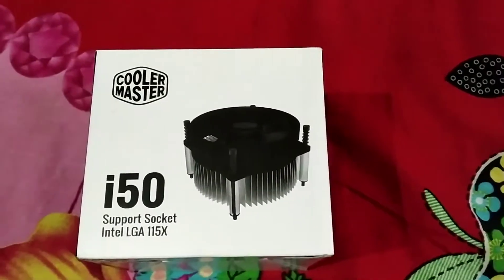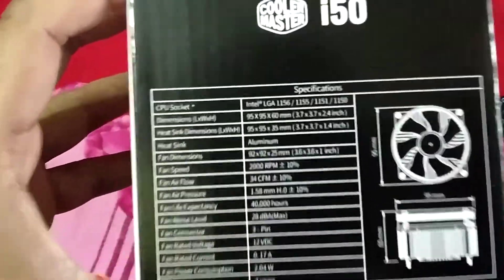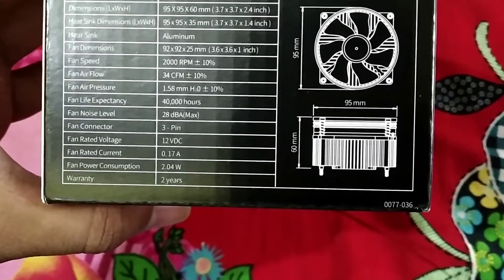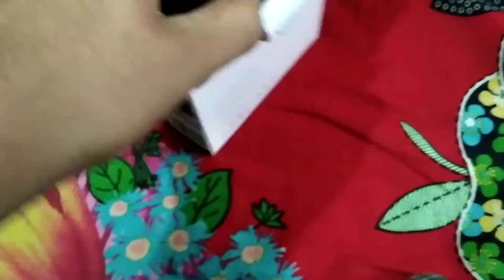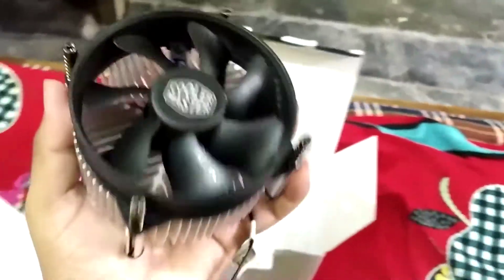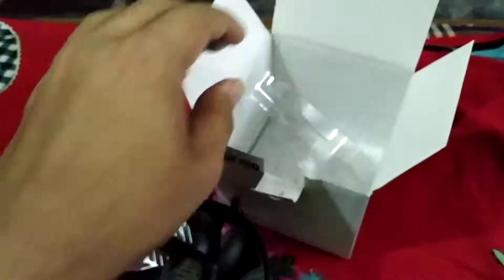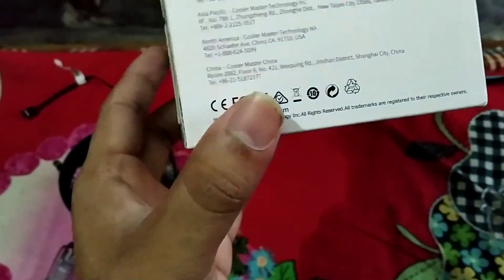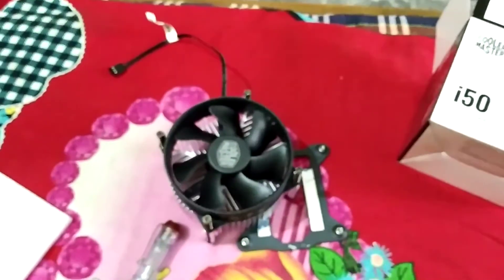Budget CPU Cooler | COOLER MASTER i50 | Unboxing & Review | Best CPU Cooler in Low Price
Hello Guys,
Hope you are all well. Today I am gonna do a unboxing video of a Budget CPU Cooler which is Cooler Master i50. It is a decent quality CPU Cooler in low price. It is pretty much noiseless & the fan speed is pretty much good. I will help your CPU remain Cooler than before. Hope you will enjoy it.